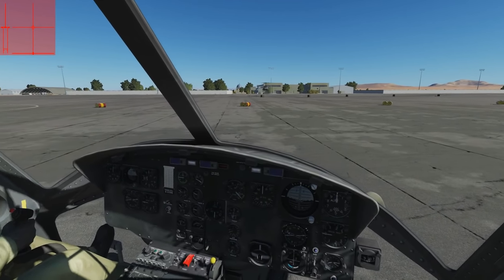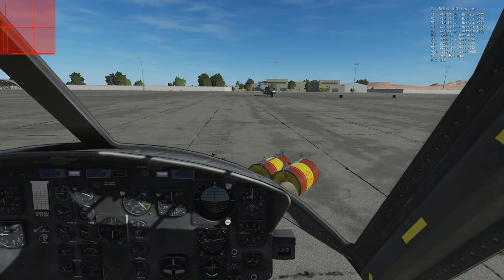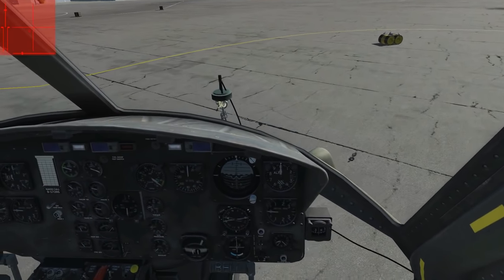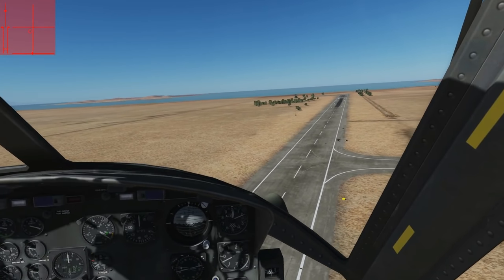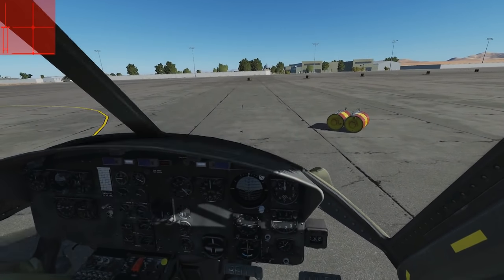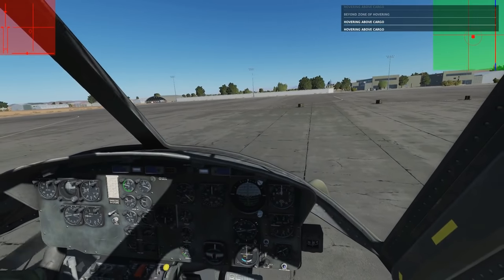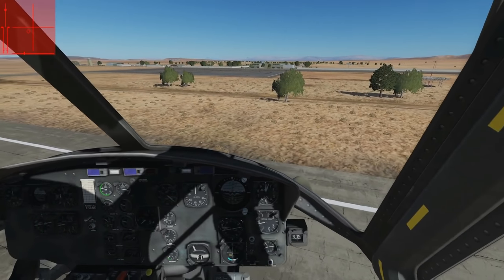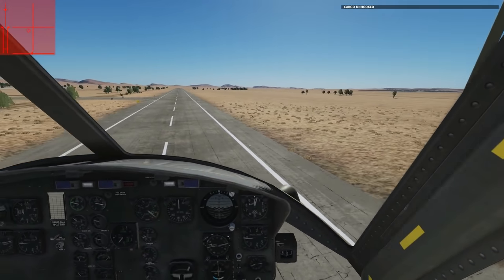UH-1H Huey: Cargo Sling Loading Tutorial | DCS WORLD